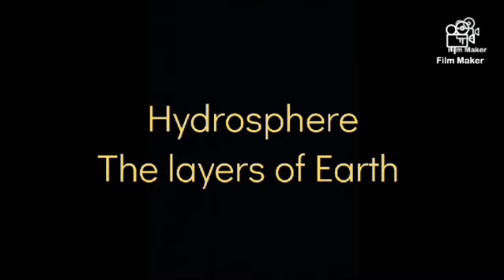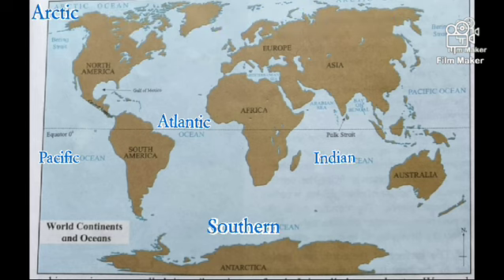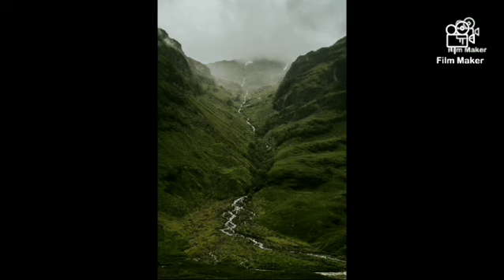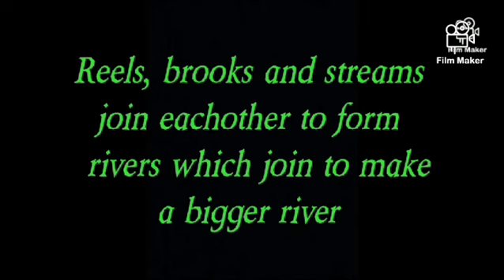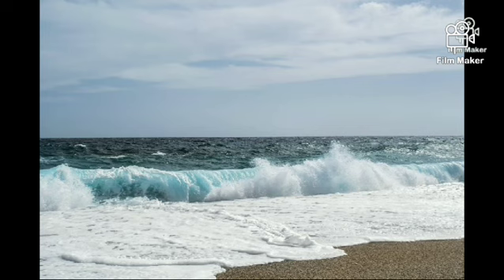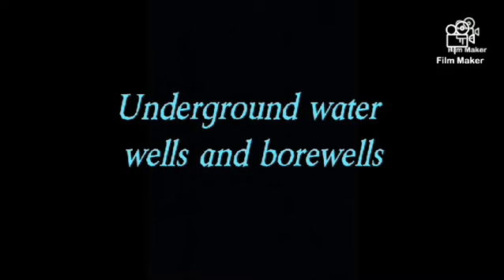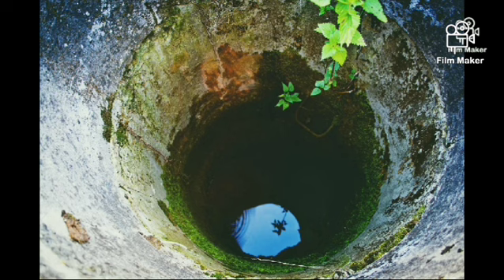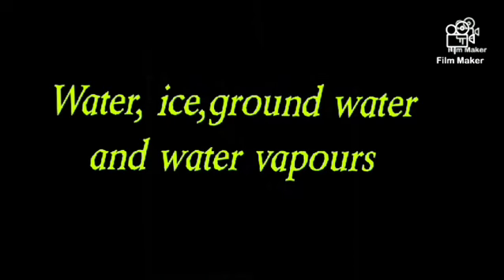5th Standard Science Layers Of Earth: Part2- Hydrosphere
I upload contents specific to the 4th and 5th standard or class student in English. My aim is to teach science in a fun way so the kids enjoy and learn at the same time.